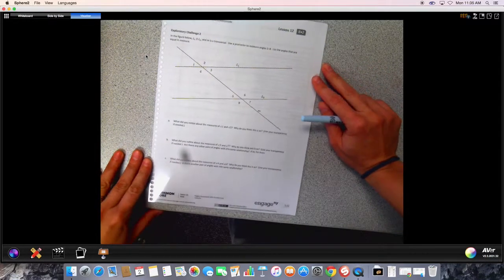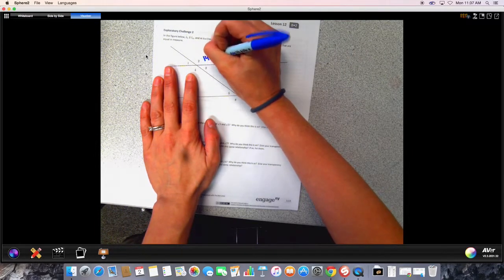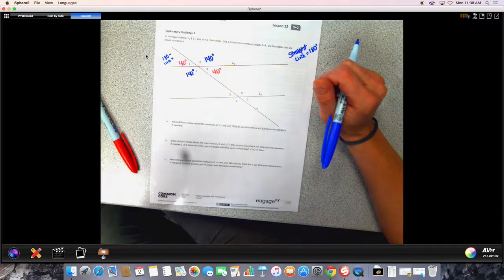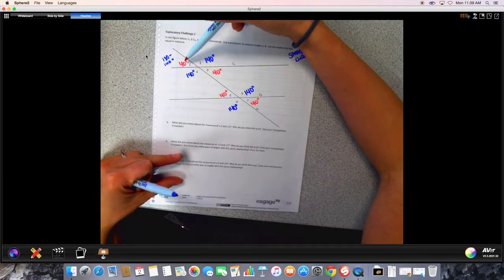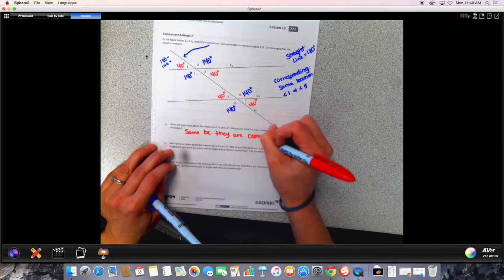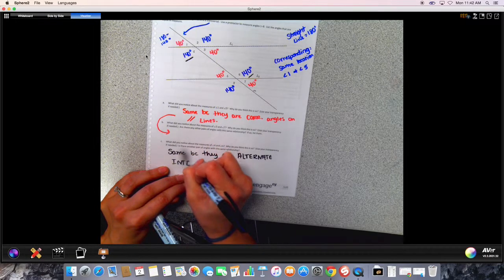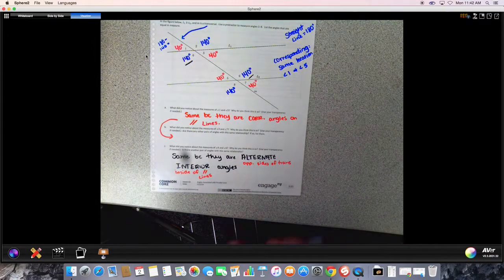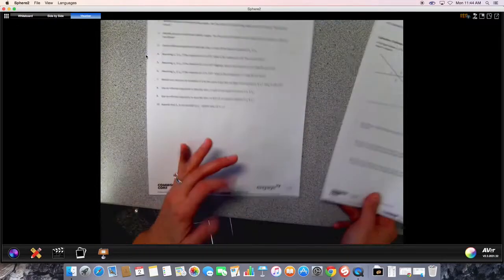Angles associated w/ Parallel Lines